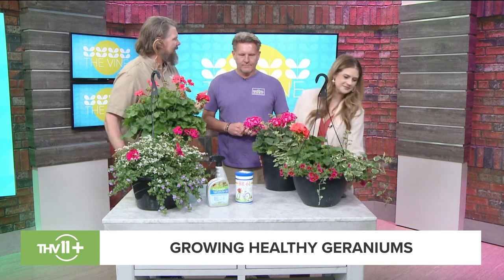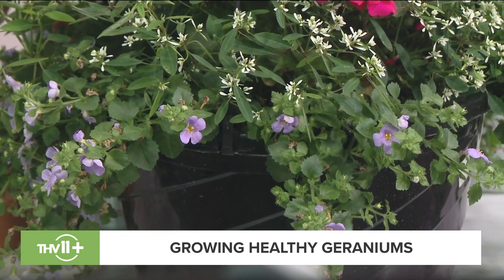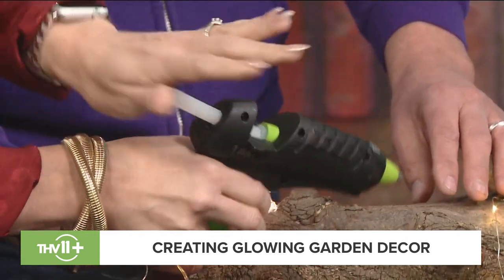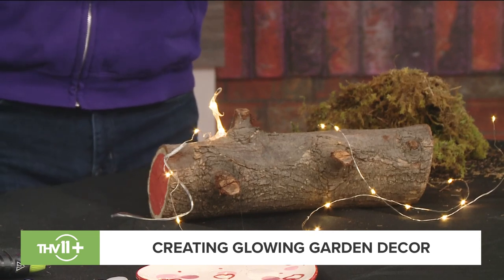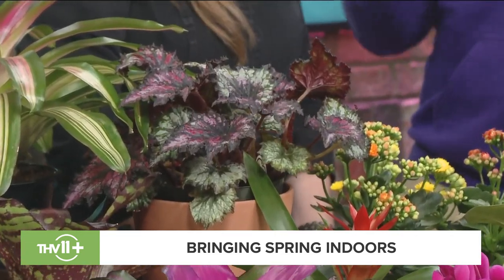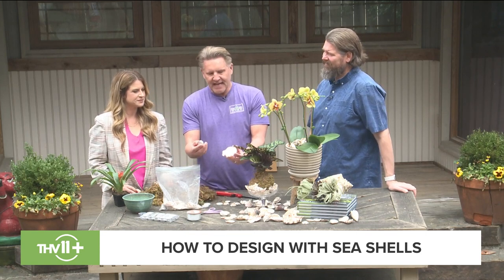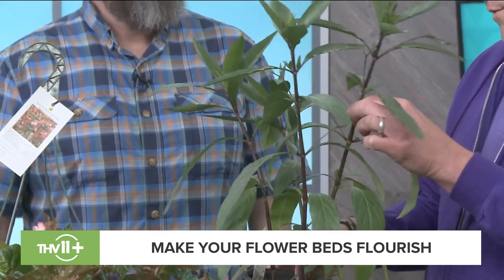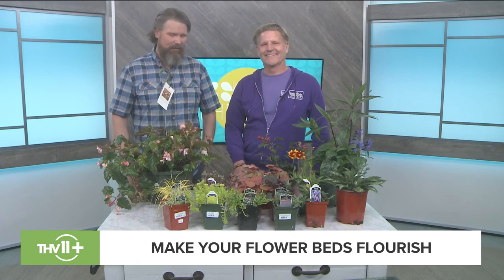Bring personality to your garden this spring | Grow Your Garden w/ Chris H. Olsen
In this episode of Grow Your Garden, Chris H. Olsen discusses how adding seashells and specialized décor can help personalize your garden this Spring.

0:00 - Intro
0:10 - Growing healthy geraniums
4:06 - Creating glowing garden décor
9:10 - Bringing Spring indoors
12:22 - How to design with seashells
16:18 - Making your flower beds flourish